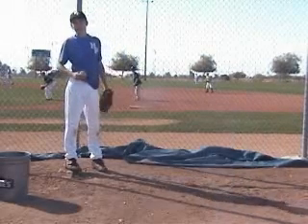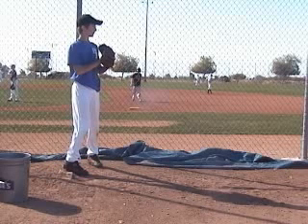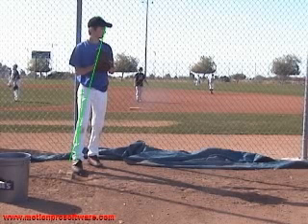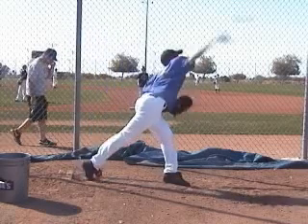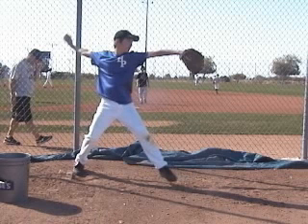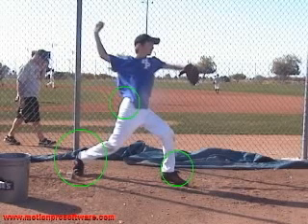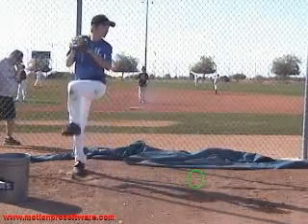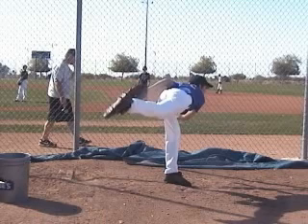Malcom Grba ABC Presidents Day Holiday Camp Pitching.wmv